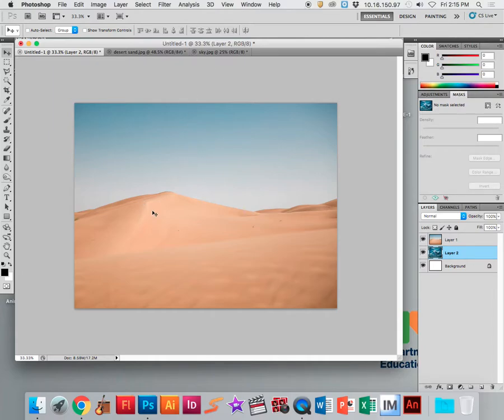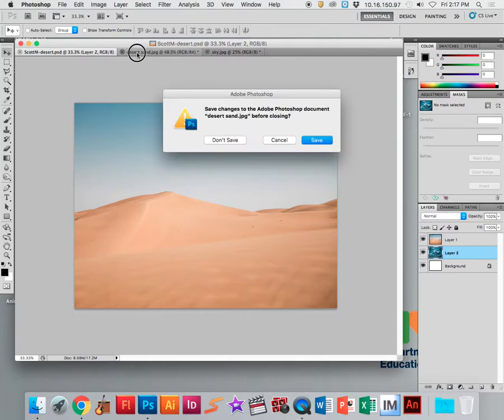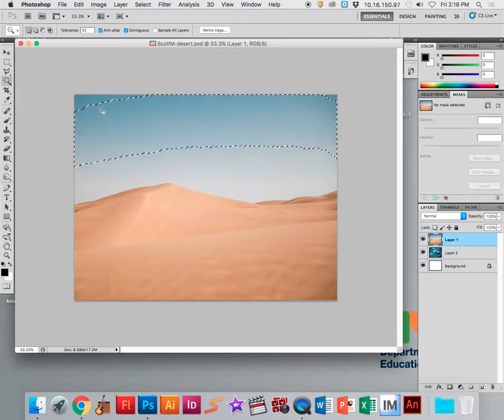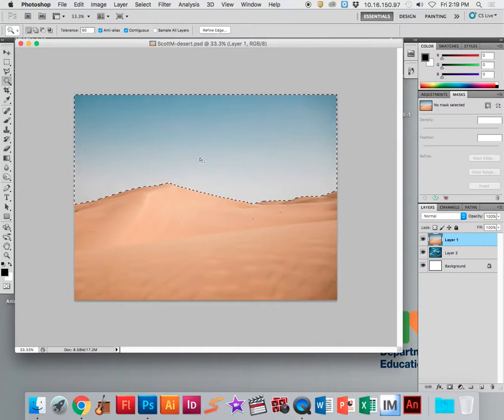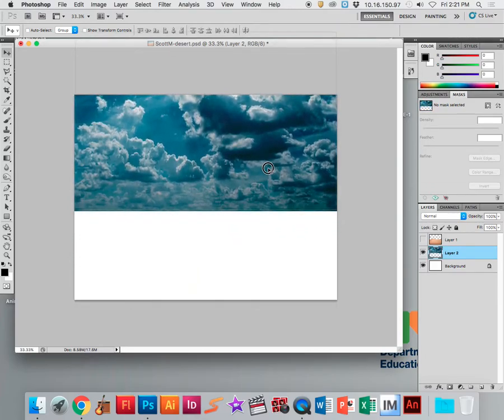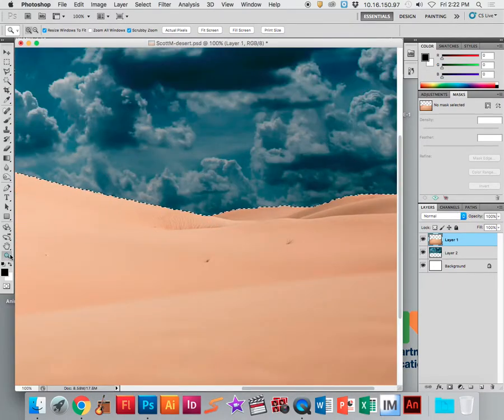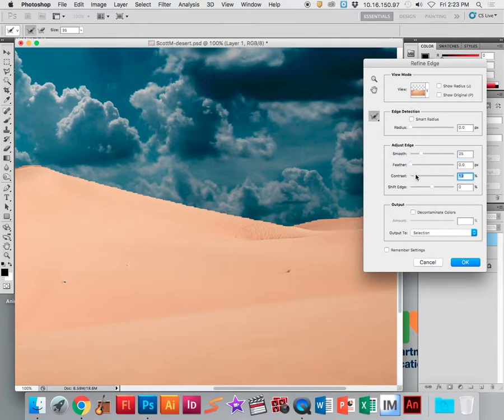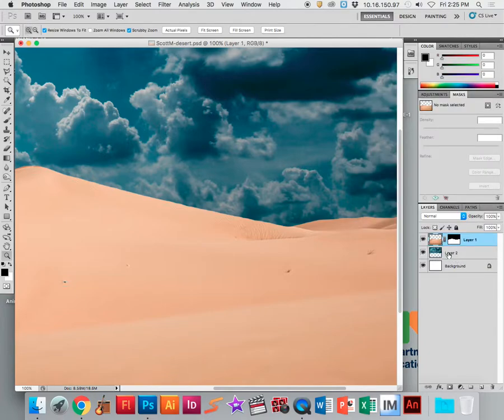PS2 Magic Wand Refine selection edge